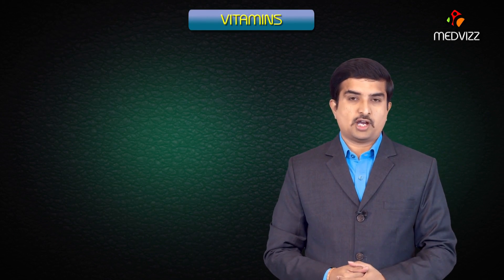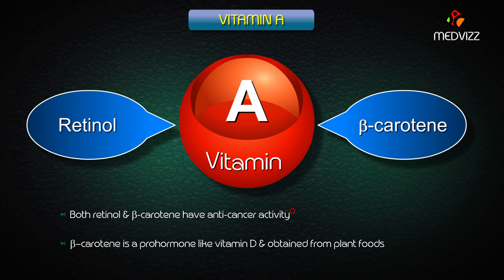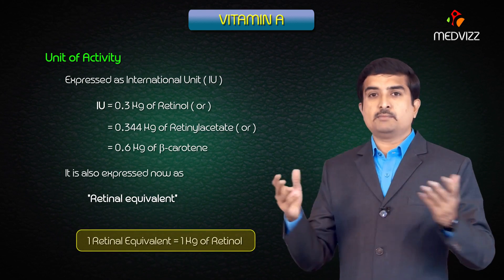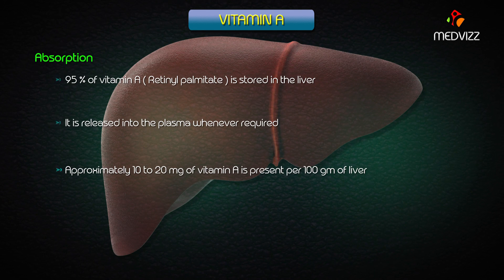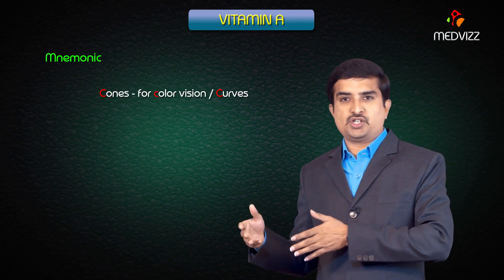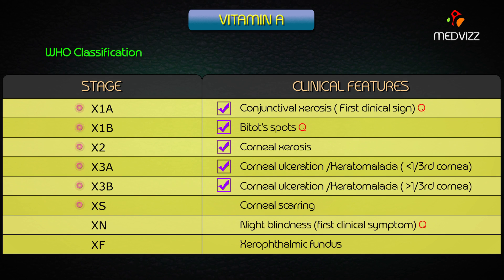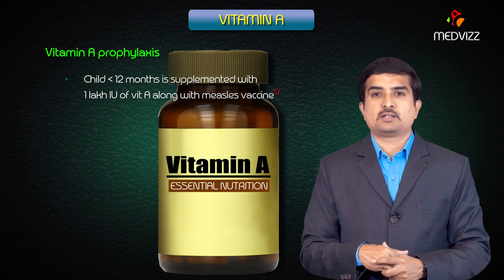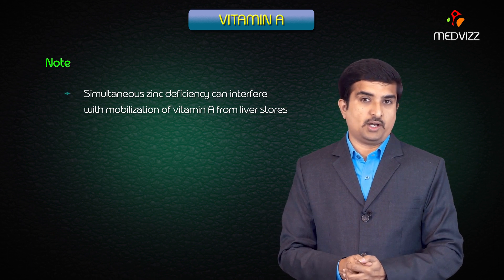Vitamin A Chemistry , source , Metabolism , Deficiency - Usmle step 1 Biochemistry Dr Bhanu prakash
Vitamin A (Retinol)
A fat-soluble vitamin that is involved in vision, cellular communication, the immune system, and reproduction. Can be administered as a supplement in vitamin A deficiency or to treat measles.

Vitamins are a group of chemically diverse organic compounds that an organism requires for normal metabolism. Apart from a few exceptions (e.g., vitamin D), the human body cannot synthesize vitamins on its own in sufficient amounts and must, therefore, ensure a steady supply through the diet. Vitamins are micronutrients that do not provide energy (like macronutrients) but instead have very specific biochemical roles. They can be coenzymes in various reactions (B vitamins, vitamins A and K) and/or antioxidants that protect the cell and its membrane from free radicals (vitamins C and E). They can also enable cell signaling (vitamin A) and gene transcription (vitamins A and E) or function as hormones (e.g., vitamin D). Vitamins are classified into fat-soluble vitamins, which the body can store, and water-soluble vitamins, which, with the exception of vitamins B9 (folate) and B12 (cobalamin), the body cannot store over significant periods of time and, therefore, require continuous intake. A balanced diet typically supplies the body with all vitamins it requires. Deficiencies occur mainly due to malnutrition, malabsorption disorders, or restrictive diets (e.g., vitamin B12 deficiency in a vegan diet).